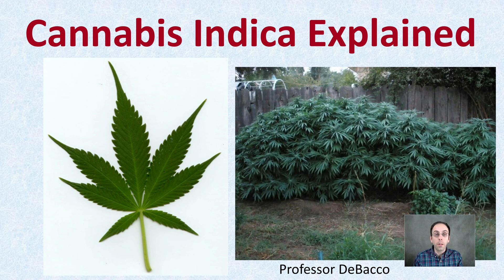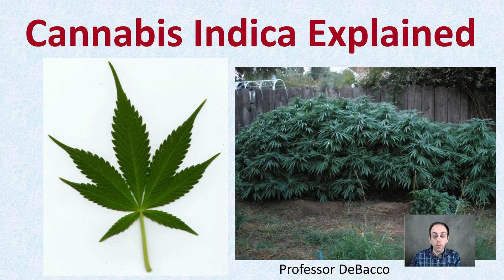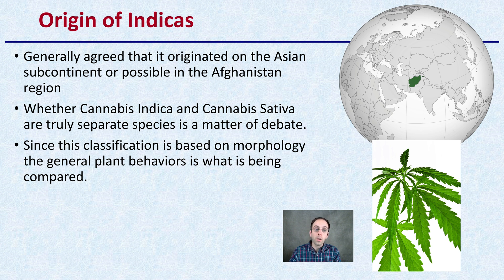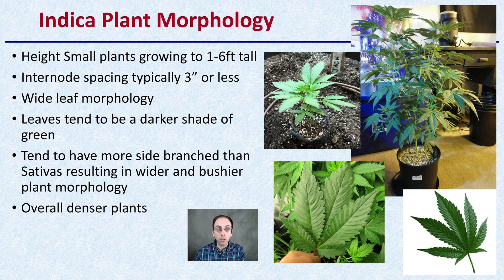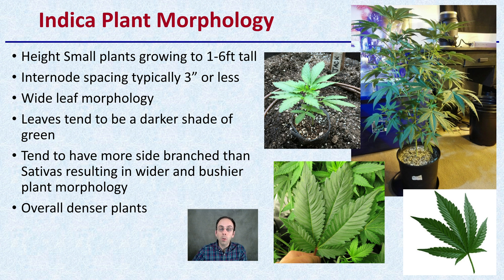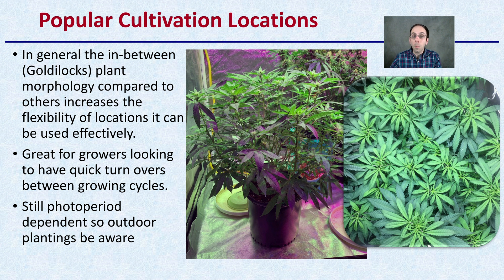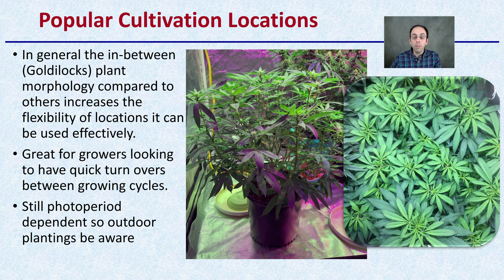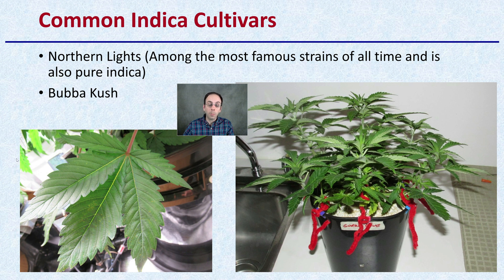Cannabis Indica Explained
Peofessor DeBacco

Origin of Indicas
Generally agreed that it originated on the Asian subcontinent or possible in the Afghanistan region
Whether Cannabis Indica and Cannabis Sativa are truly separate species is a matter of debate.
Since this classification is based on morphology the general plant behaviors is what is being compared.

Indica Plant Morphology
Height Small plants growing to 1-6ft tall
Internode spacing typically 3” or less
Wide leaf morphology
Leaves tend to be a darker shade of green
Tend to have more side branched than Sativas resulting in wider and bushier plant morphology
Overall denser plants

Popular Cultivation Locations
In general the in-between (Goldilocks) plant morphology compared to others increases the flexibility of locations it can be used effectively.
Great for growers looking to have quick turn overs between growing cycles.
Still photoperiod dependent so outdoor plantings be aware

Common Indica Cultivars
Northern Lights (Among the most famous strains of all time and is also pure indica)
Bubba Kush

420 Magazine Source Content by Slide Title:
Plant Morphology

*Due to the description character limit the full work cited for "Cannabis Indica Explained" can be viewed